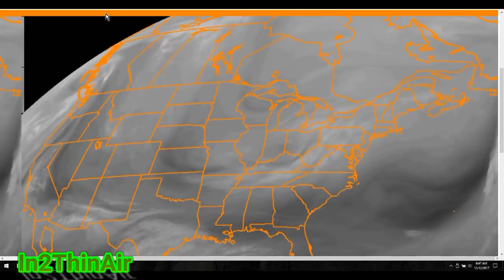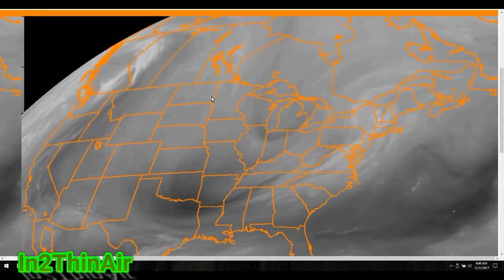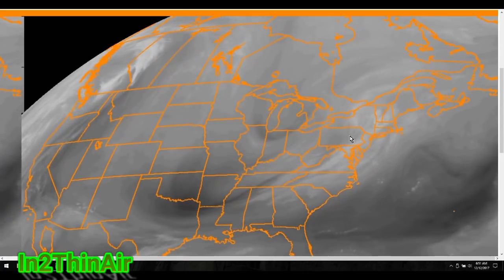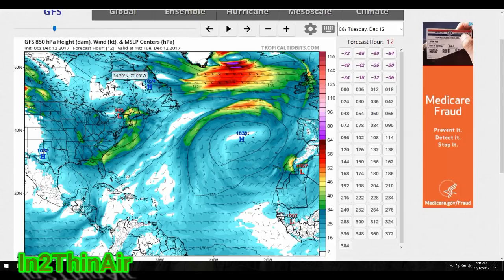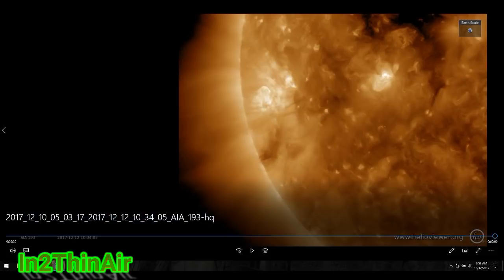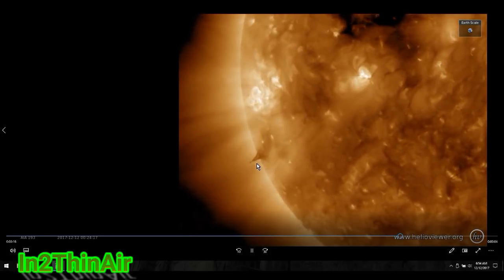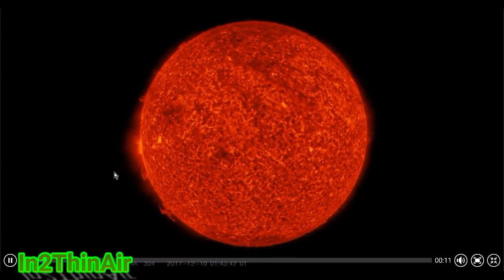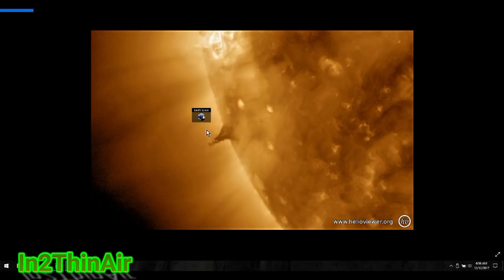MORE SNOW For NORTHEAST *PLASMA TORNADO* TWICE the size of EARTH!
More Snow For NorthEast and a Tornado of PLASMA Twice the size of Earth caught on Helioviewer.org!
See you all after work!